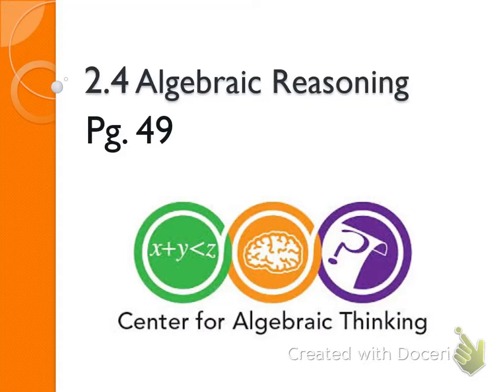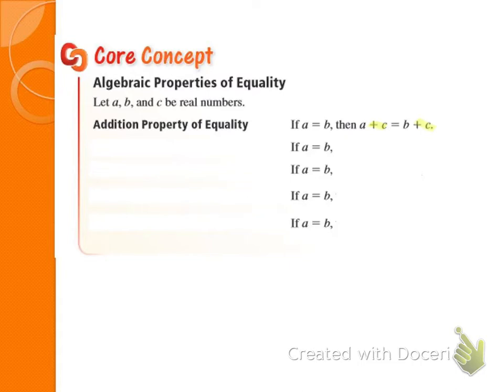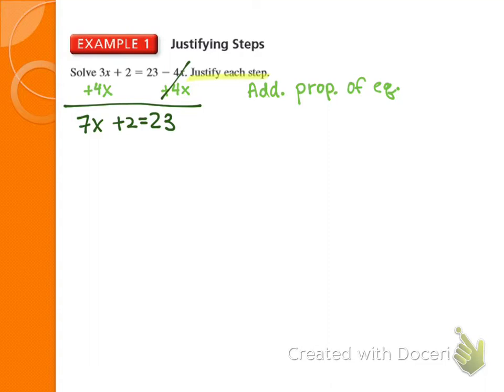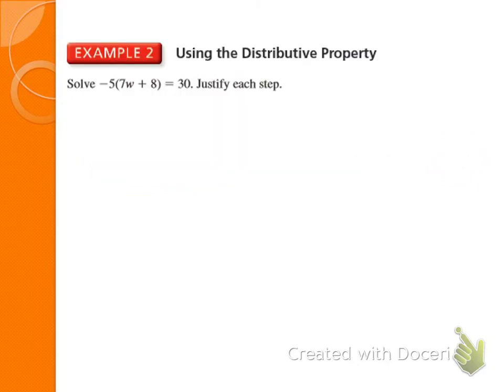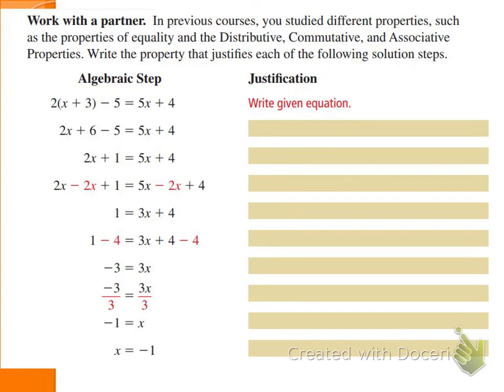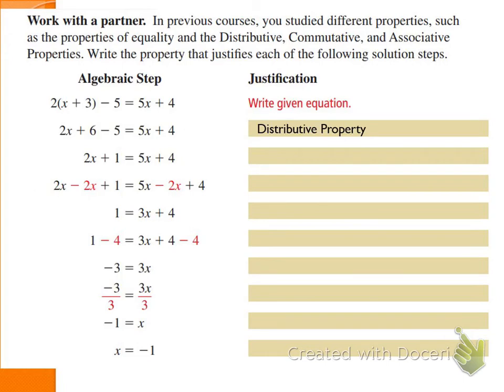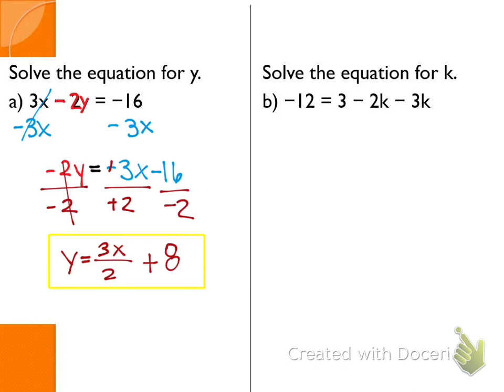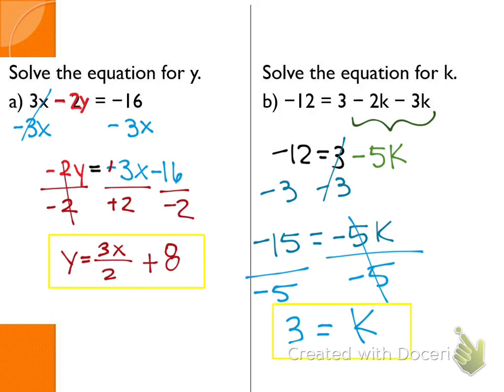2.4 Algebraic Reasoning